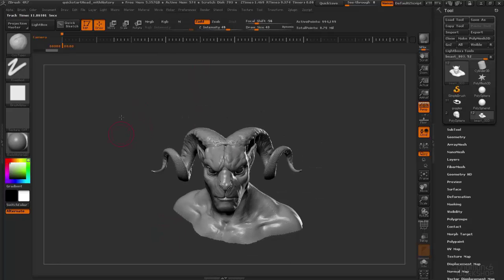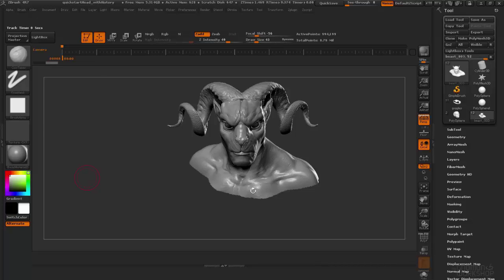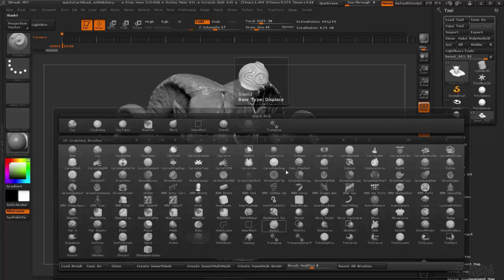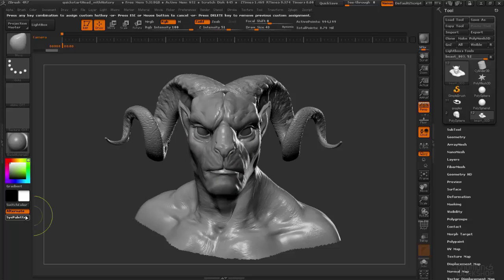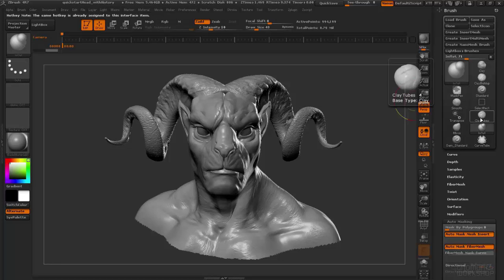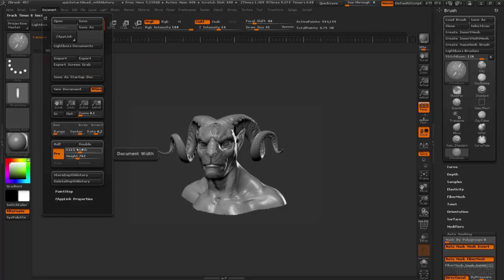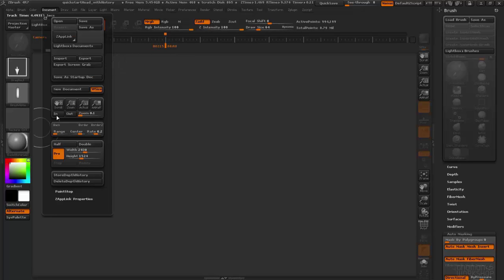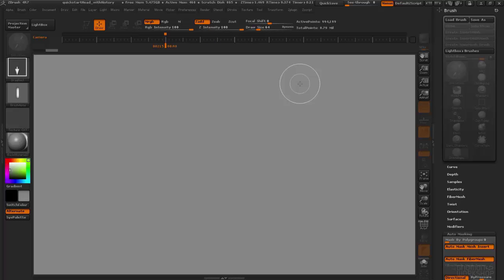4 Introduction ZBRush 4R7